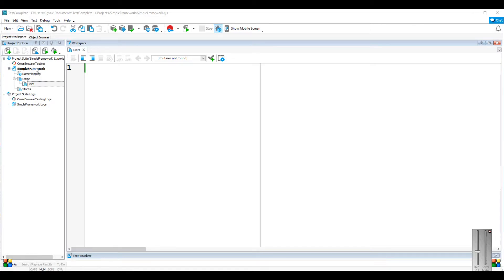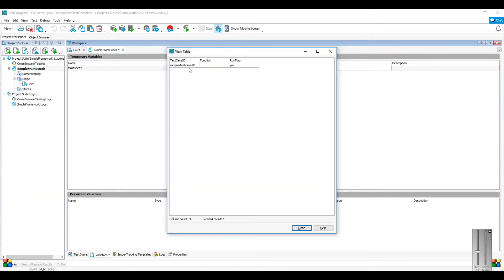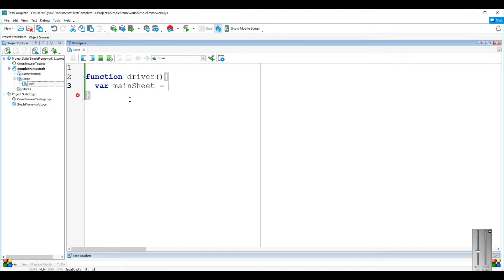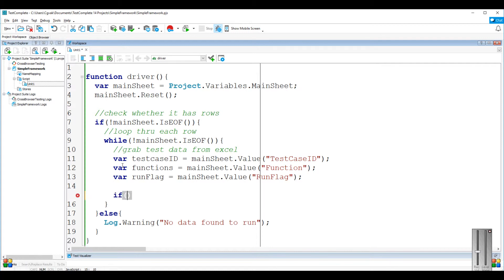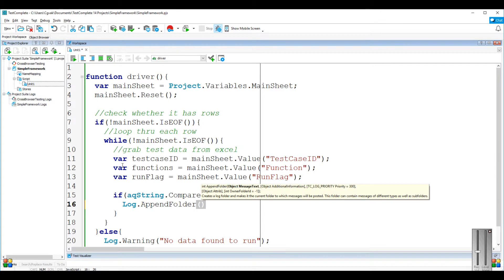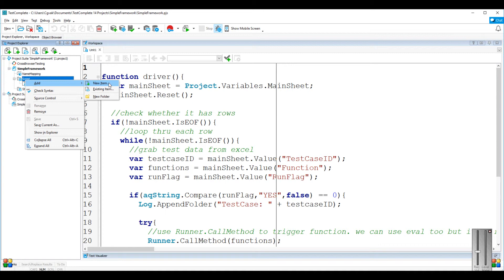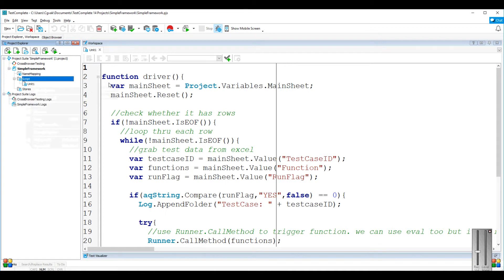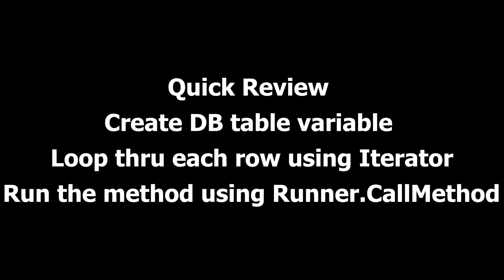TestComplete - Framework in 5+ mins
This video will give a confidant that creating a framework is not that much critical.